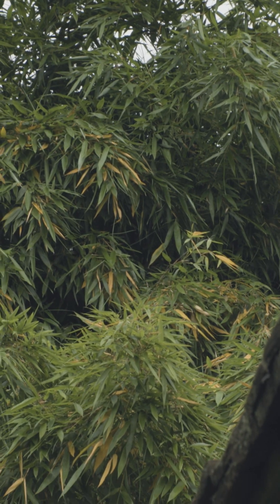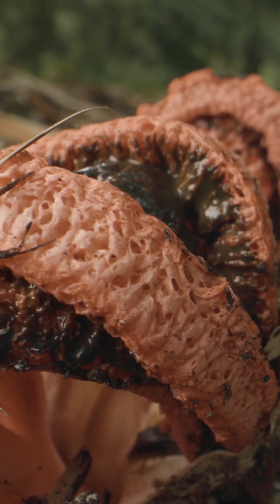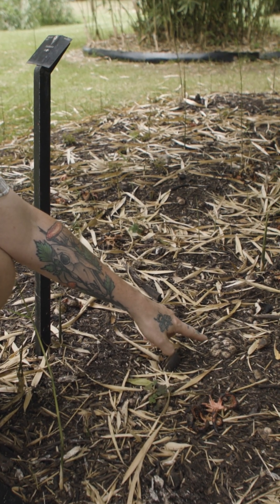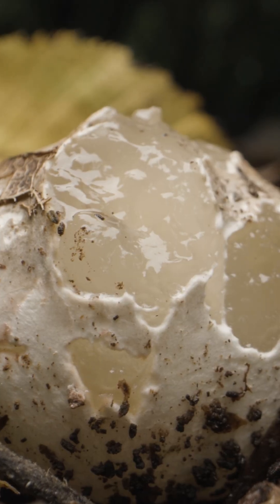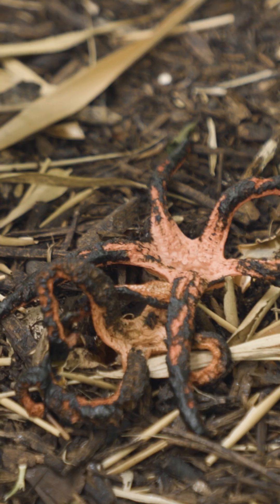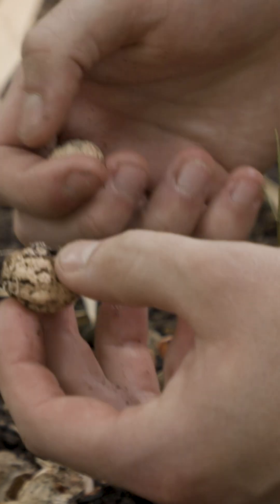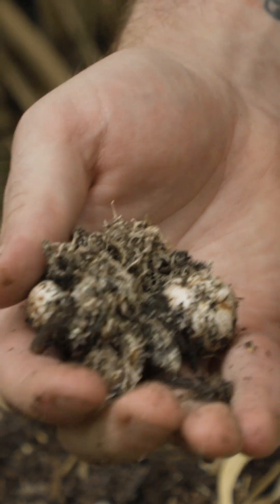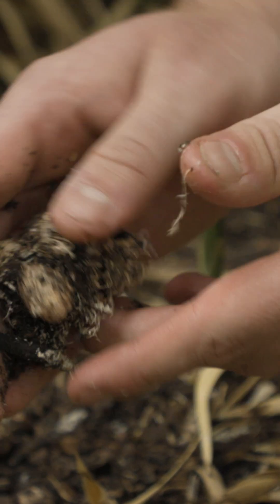Facehugger? Demogorgon? Or the Devil's fingers?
As Halloween draws in, keep your eyes peeled: you might spot the Devil’s fingers bursting from the ground!

Join Issy, Lee and Finn, Kew’s curator mycologists as they introduce the monstrous Clathrus archeri, also known as Devil’s fingers, octopus stinkhorn or the squid fungus.